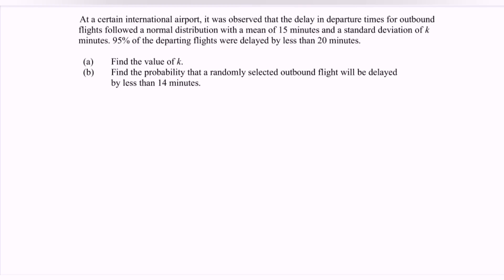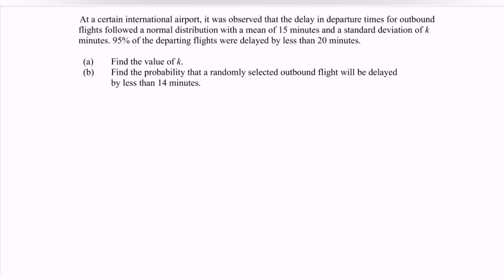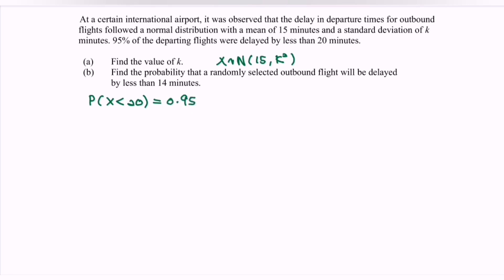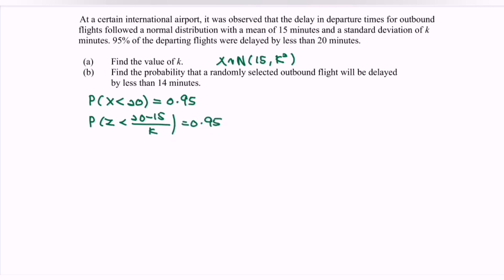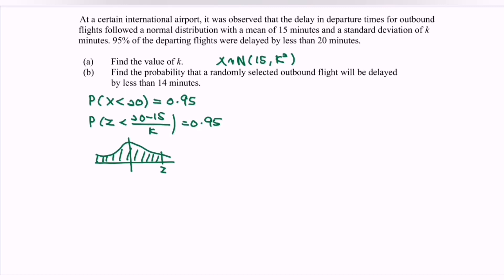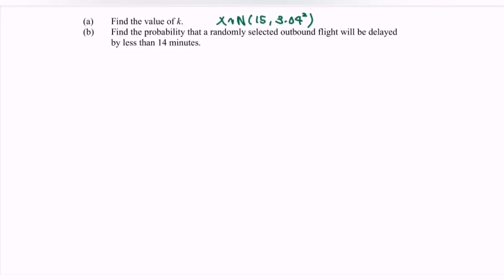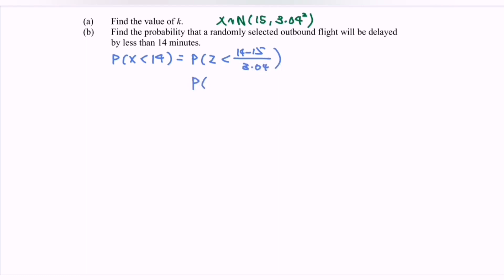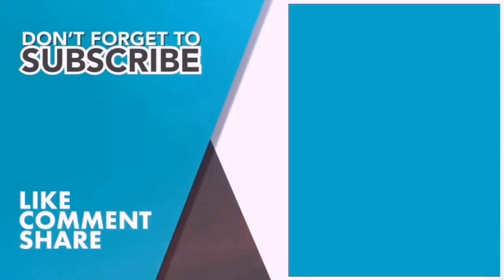22-23 SET4 A3 SM025